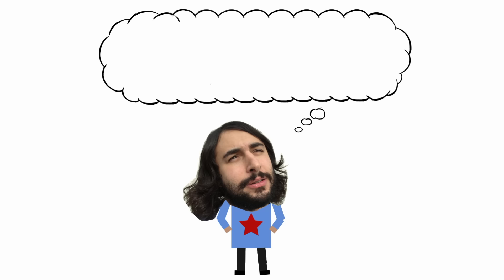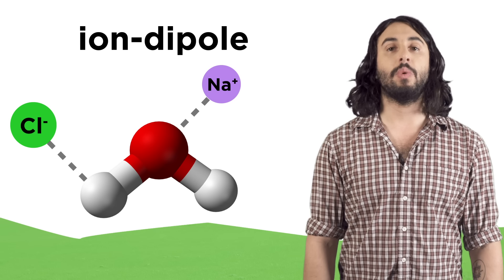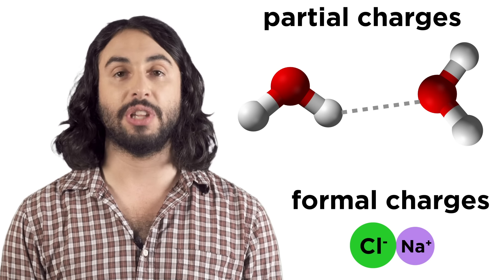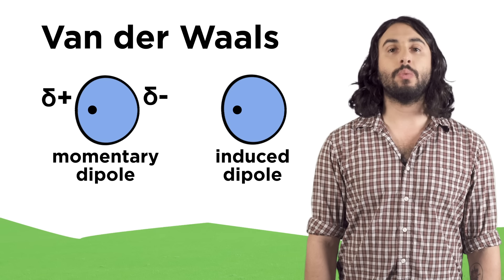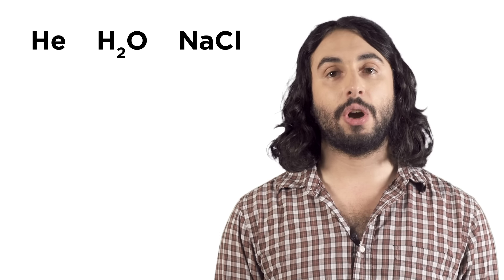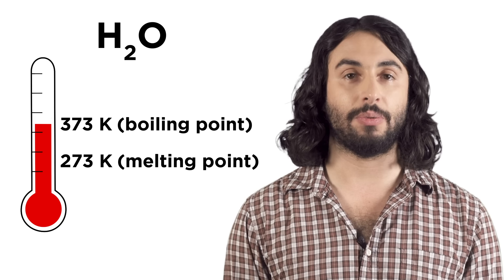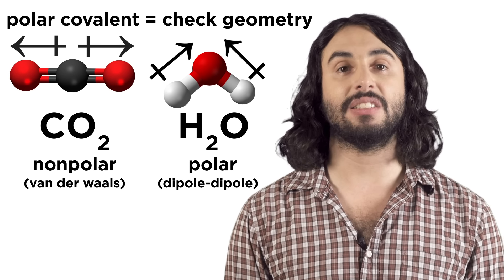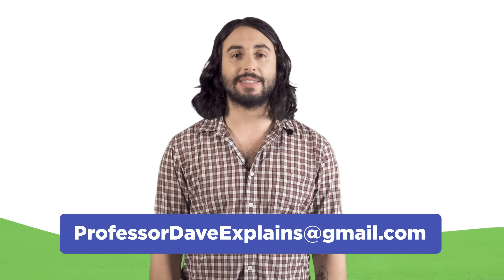Intermolecular Forces and Boiling Points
Why do different liquids boil at different temperatures? It has to do with how strongly the molecules interact with each other through intermolecular forces. Find out all the different ways, and how to use them to make predictions about matter!